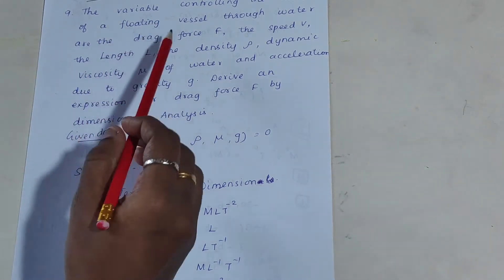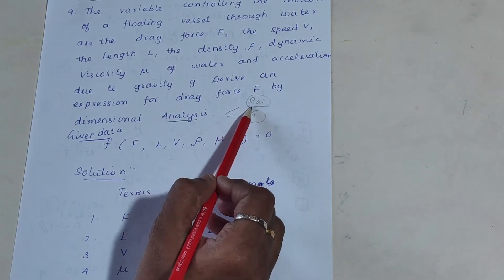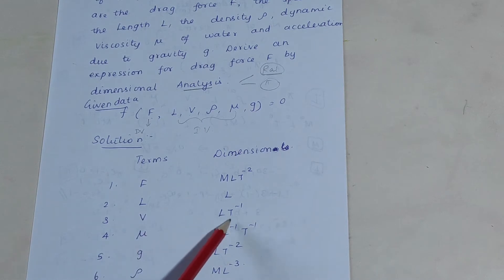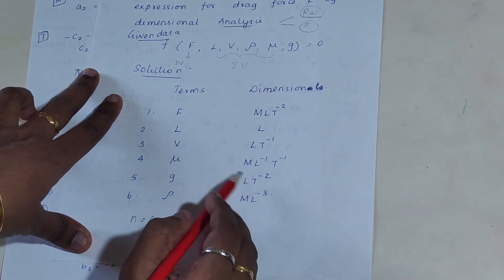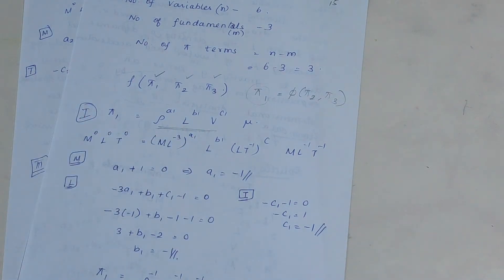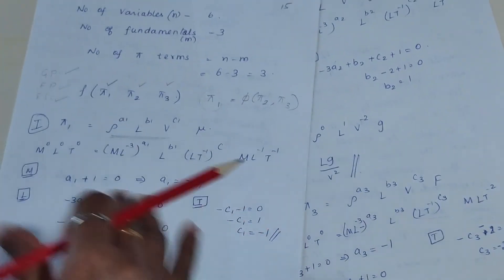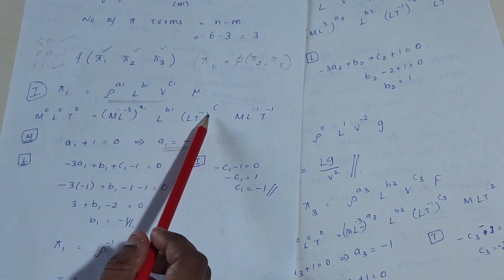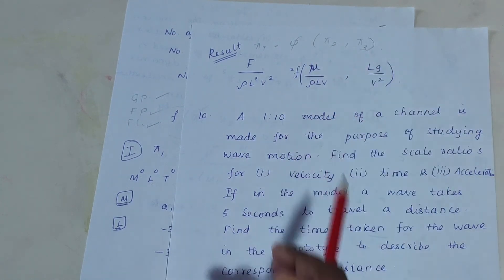FM II KTU December 2019 Part C |Dimensional Analysis problem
In this video we discussed about Fluid Mechanics II Question paper-S4 Civil FM II- APJ Abdul Kalam University.